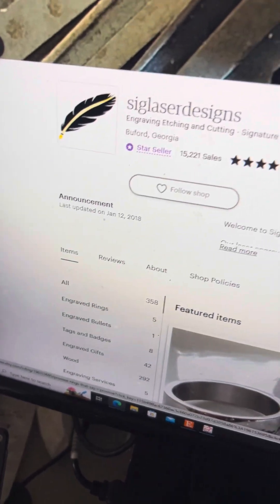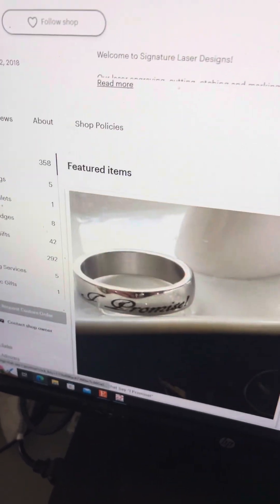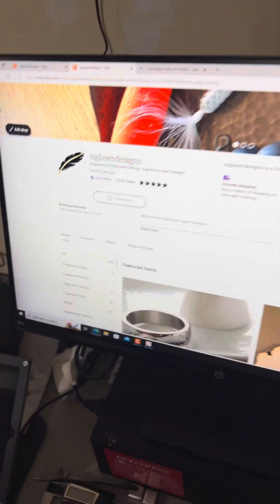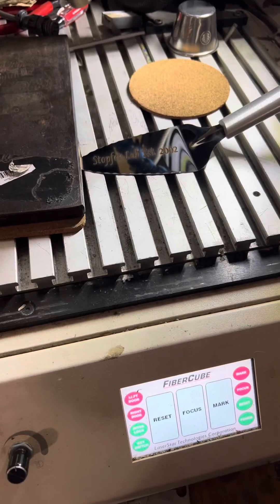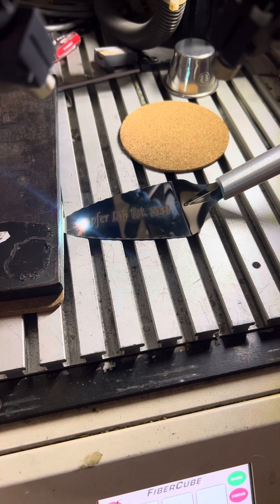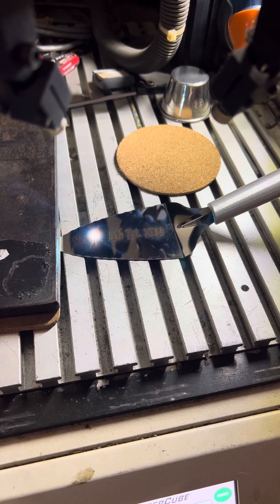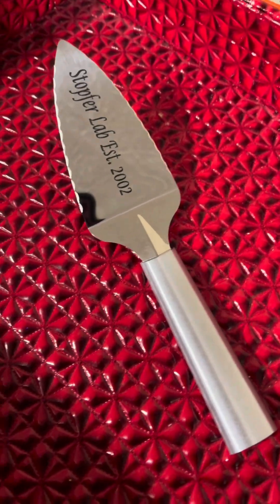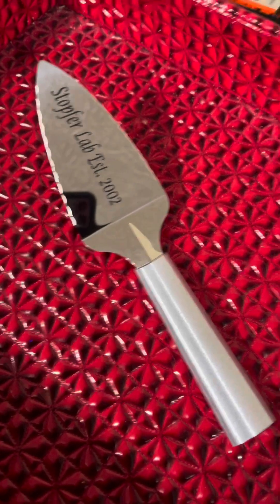Etsy Shop vs. Prosperity Highway Global: A Comparison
In this video, we will be comparing two popular online platforms for selling handmade and unique products - Etsy Shop and Prosperity Highway Global (Which is NOT selling handmade items. Etsy is a well-known marketplace for artisans, crafters, and creatives to sell their products to a global audience. On the other hand, Prosperity Highway Global is a newer platform that offers a unique opportunity for entrepreneurs to start their own online business and earn passive income without the physical products required at Etsy. We will be looking at the key features, benefits, and drawbacks of both platforms to help you decide which one is the right fit for your business goals. Join us as we dive into the world of e-commerce and explore the differences between Etsy Shop and Prosperity Highway Global.  Don't get me wrong, Etsy is awesome it is just the Prosperity Highway Global is different and may give more people an opportunity to succeed online.